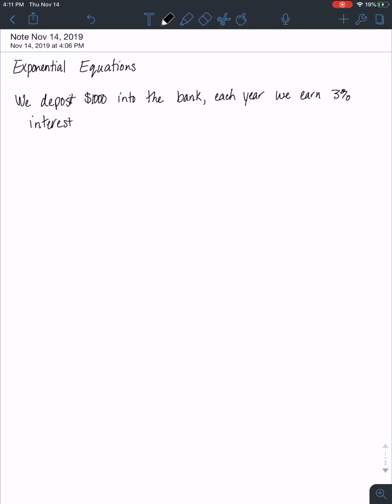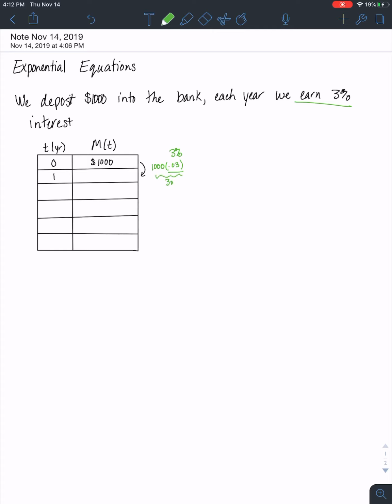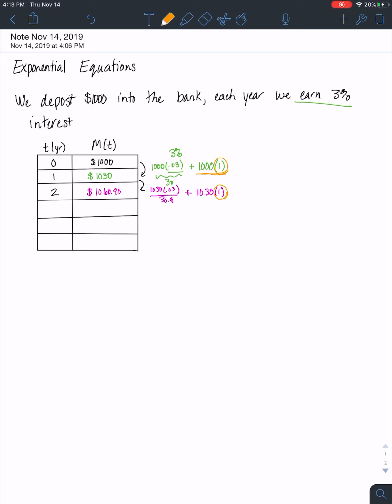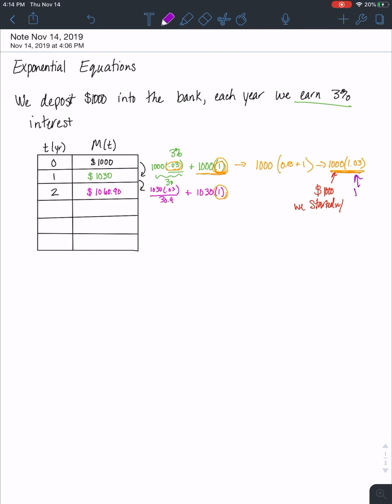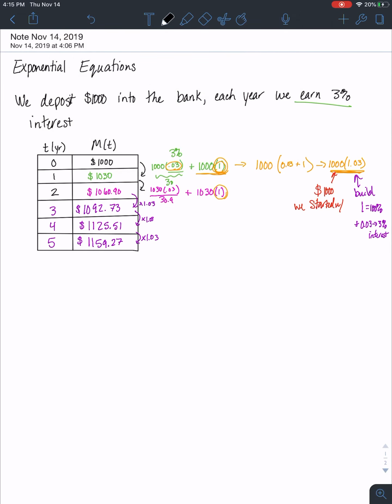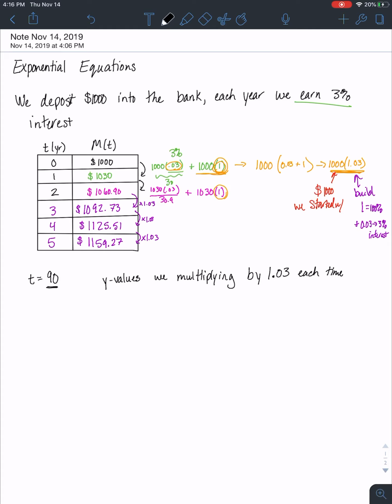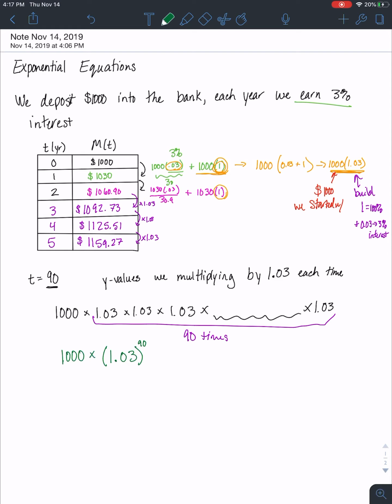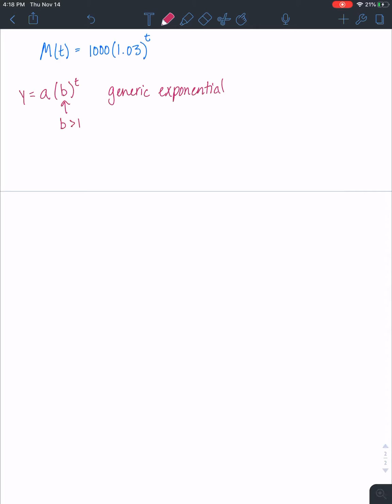Exponential equation writing